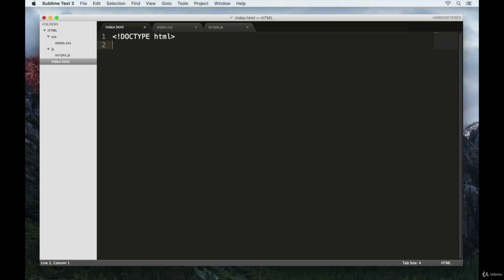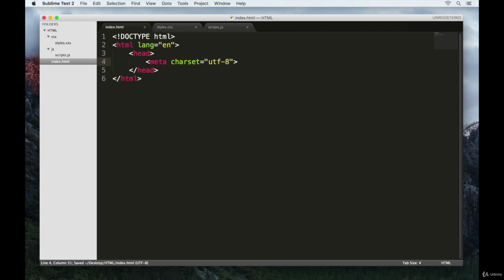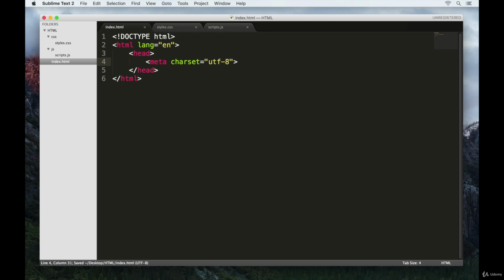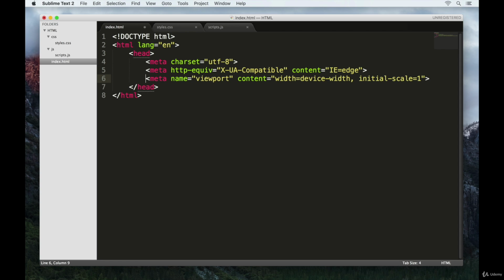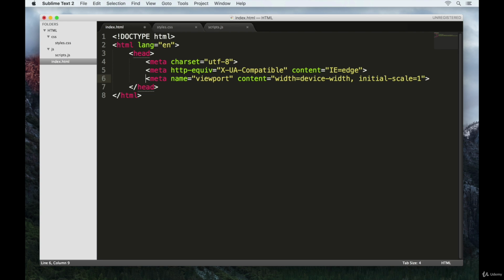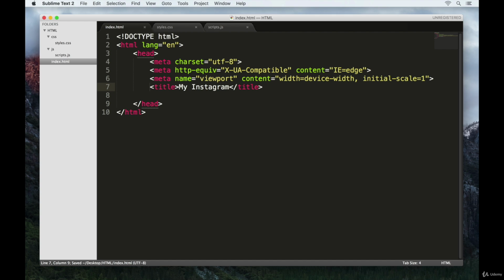PART 3: iOS, Android and Web Application Training - My Instagram App